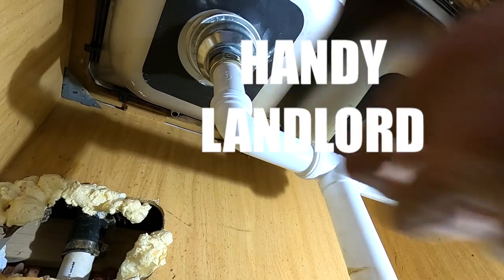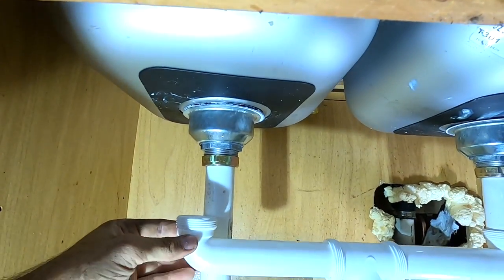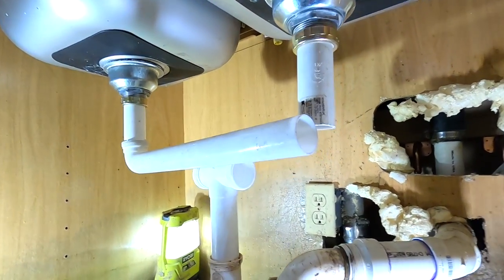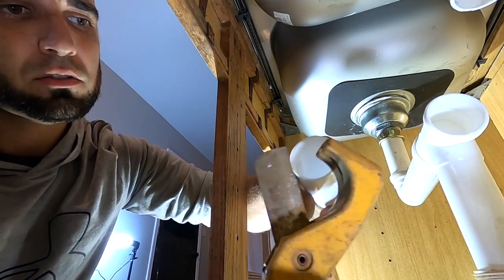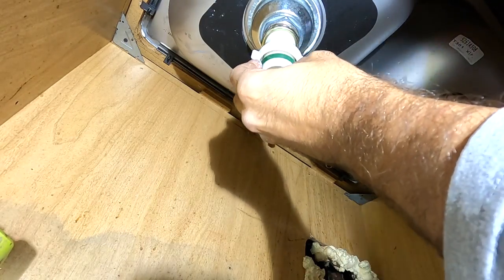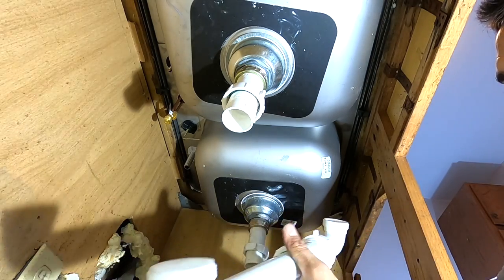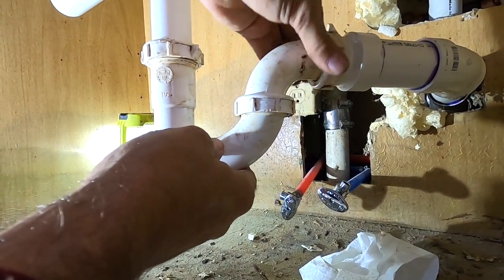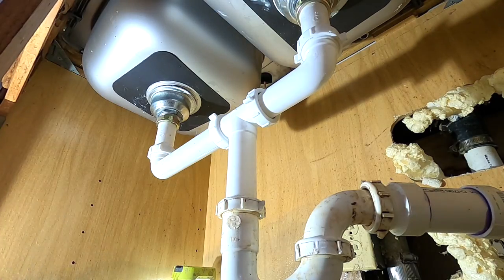Kitchen SINK DRAIN INSTALL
Part 2 of a total kitchen sink replacement. I go through the steps to reconnect the P trap. Check out part one of this mini series. This is one of the final projects in this major rehab project.

*Final property walk through coming--Be sure to check back soon!